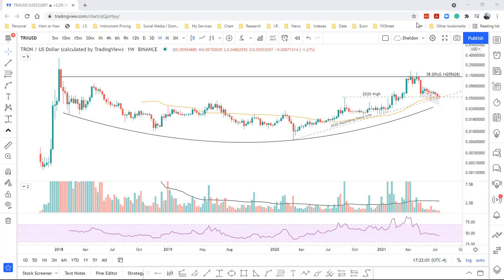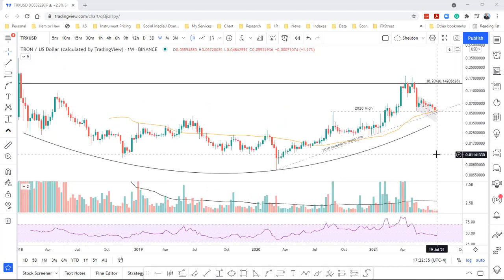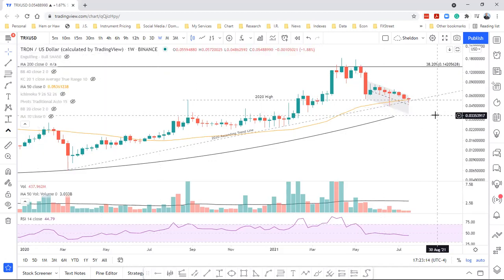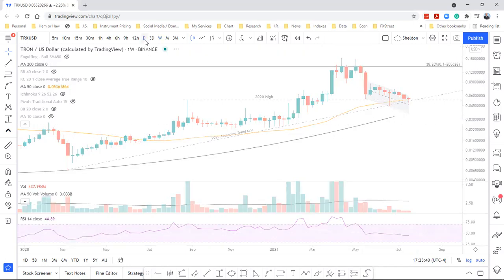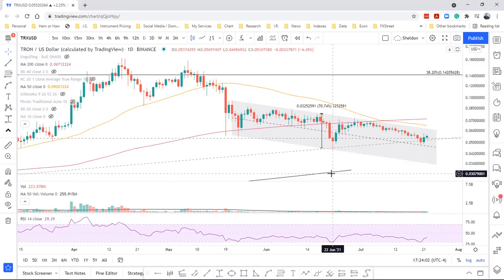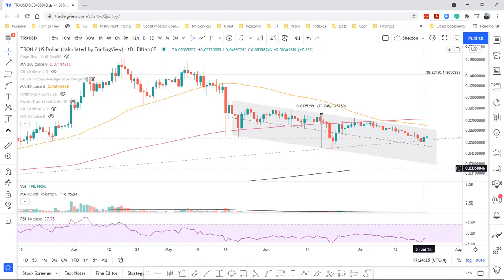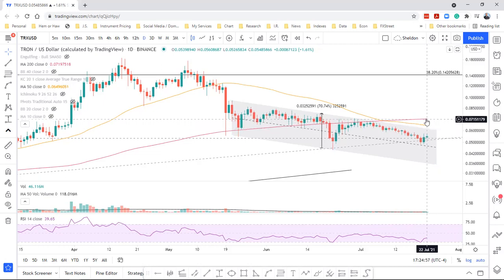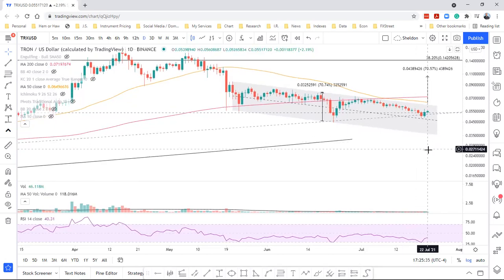TRON price sits on strong support while TRX bulls plan 70% breakout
A brief technical and on-chain analysis on TRON price. Here, FXStreet's analysts evaluate where TRX could be heading next as it seems bound for higher highs.